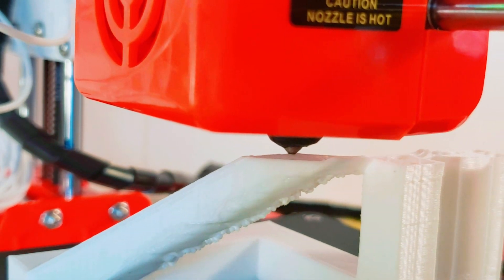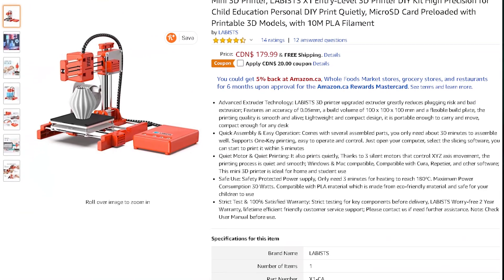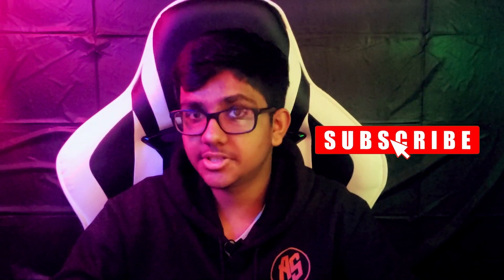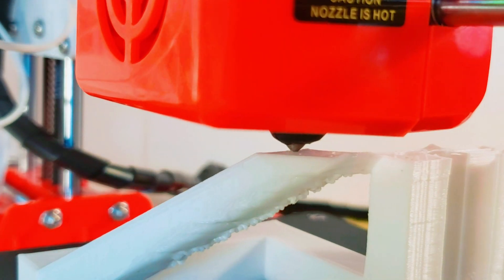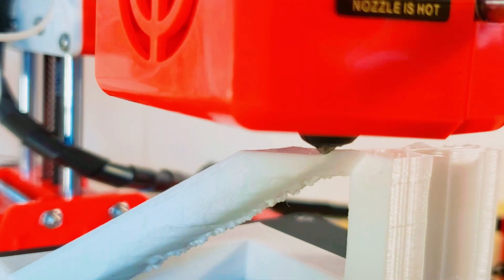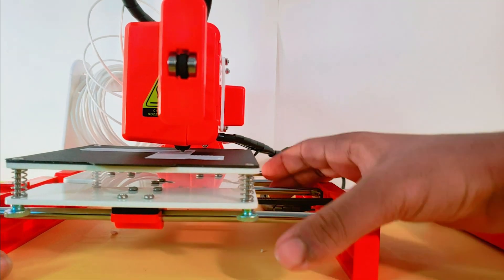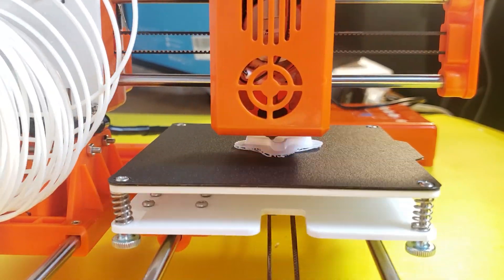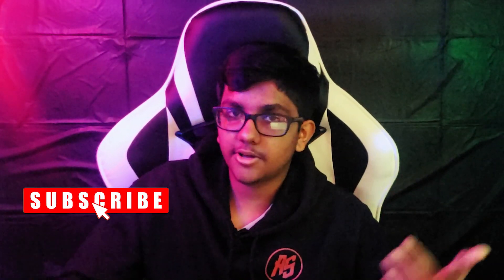Best 3D Printer Under 200 on Amazon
Need a cheap 3D Printer? Here is the BEST 3D PRINTER FOR $100 FROM AMAZON. YOU CAN DO EVERYTHING ON THIS! This is the Best 3D Printer Under 200 on Amazon!

This is my review of the new LABISTS X1 3D printer. It's a $100 portable and easy assemble 3D printer from Amazon with everything you need to get started. My tests throughout the video convey this is an excellent printer for anyone looking for a mini personal printer. The printing quality is amazing for the budget price of the printer.  The durability of the material is what mesmerizes me its super durable with the material being almost unbearable.  The compact size 100 x 100 x 100 made it excellent for use anywhere. The excellent performance and affordability make this a printer that I strongly recommend to anyone.

YOU ARE GIVING A CHANCE TO SOMEONE NEW AND YOUNG. BE PROUD OF YOURSELF.

COOL 3D MODELS

✔️✔️✔️✔️✔️✔️  ! ! ! DO SOMTHING GOOD ! ! !✔️✔️✔️✔️✔️✔️

Full Specifications
LABISTS X1-CA
Dimensions: 100 x 100 x 100 mm
Motors: 3
Preheat: 3 minutes reach to 180℃
Power Consumption: 30 Watts

3D Printer: ➜
DSLR Camera: ➜

- - - - - - - - - - - - - - - - -   B-Roll MUSIC  - - - - - - - - - - - - - - - - - - - -

- - - - - - - - - - - - - - - - -   MUSIC  - - - - - - - - - - - - - - - - - - - -